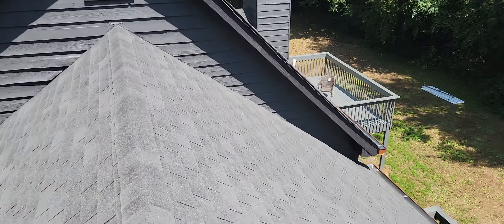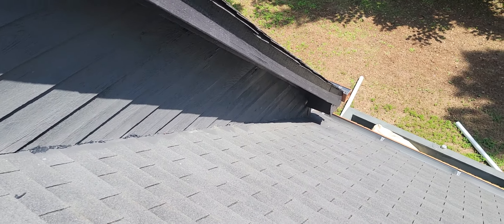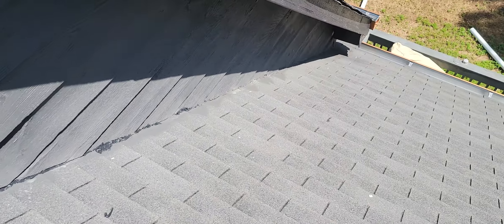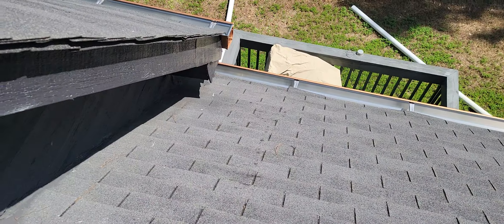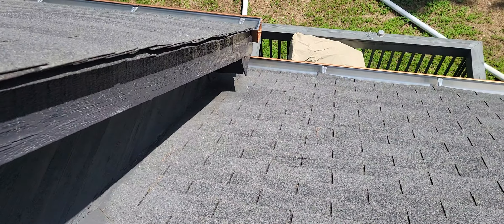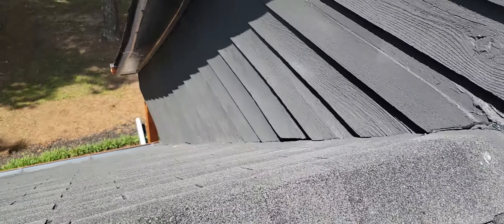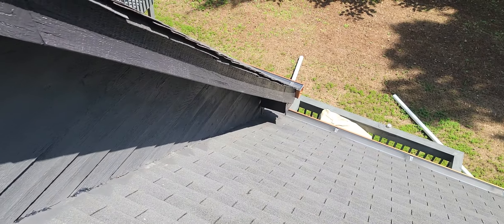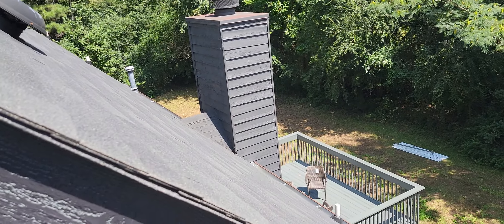Fincher repair 1